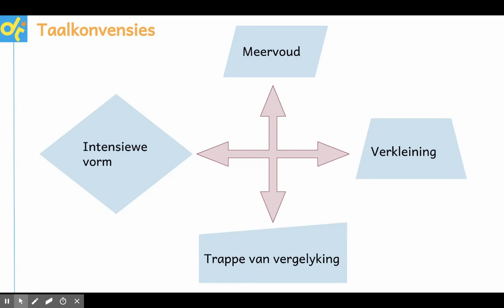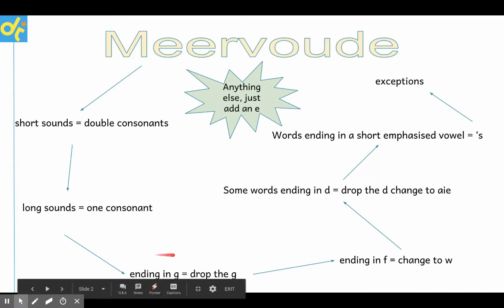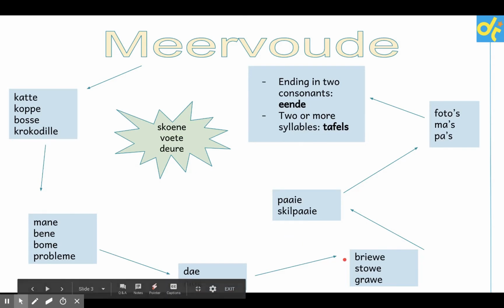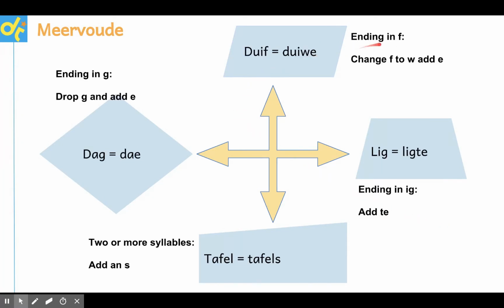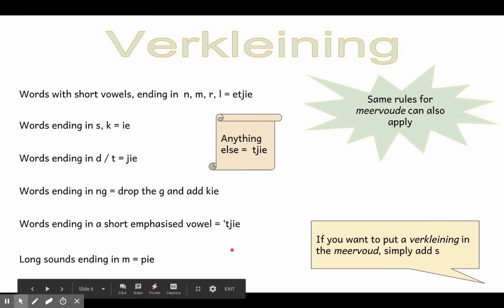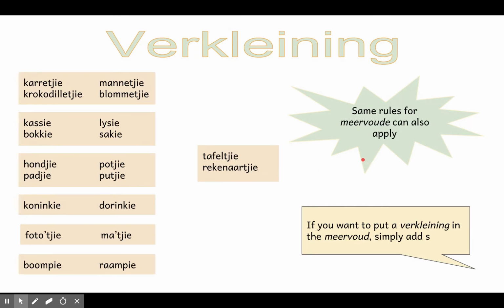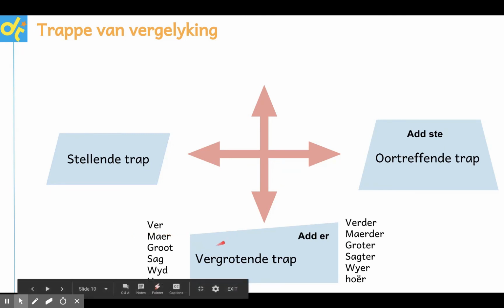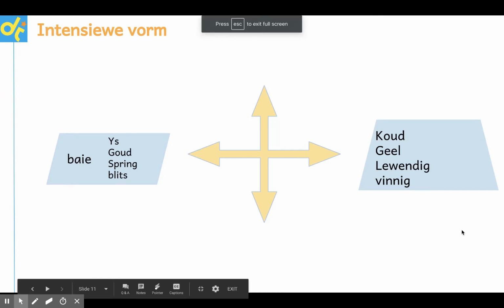G5M6 Taalkonvensies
Graad 5 Module 6 - Algemene Hersiening - Taalkonvensies.